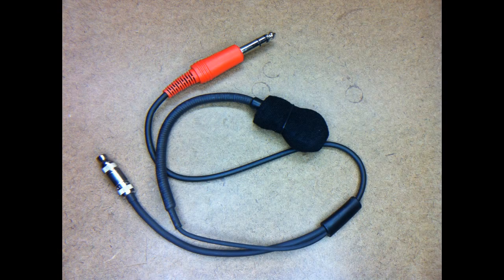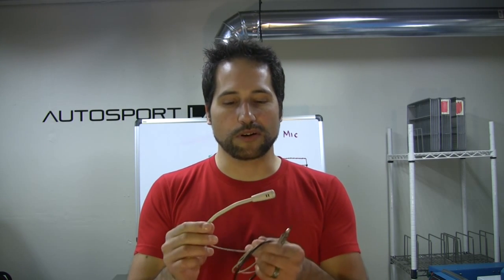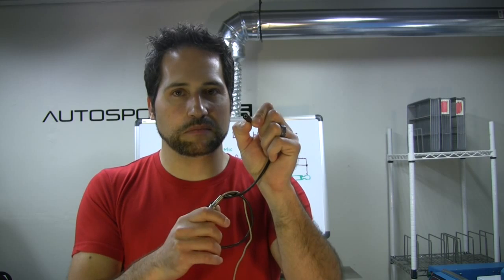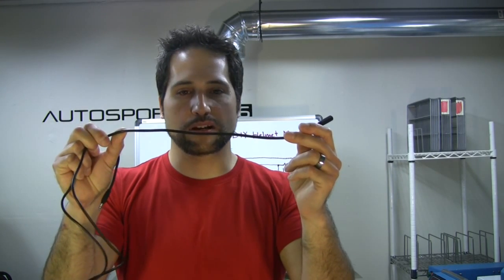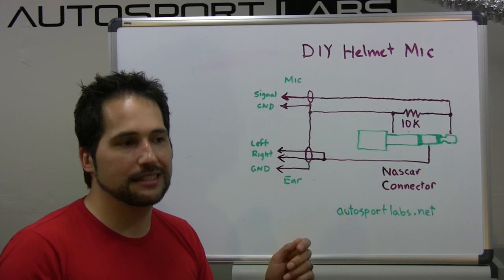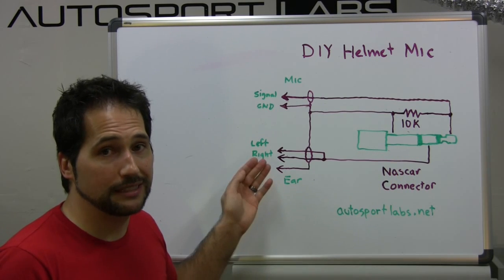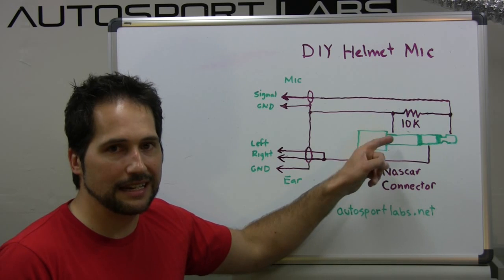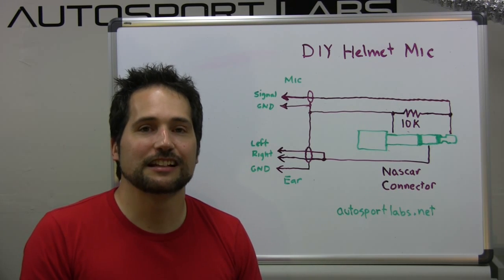DIY Racing Helmet Microphone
This video shows you how to build your own helmet microphone for your 2 way race car radio setup. Build your own for less than $10 in parts vs $100+ for a commercial equivalent!

If you're doing 24 hours of Lemons or ChumpCar, this can save you a lot of cash when outfitting your whole team!